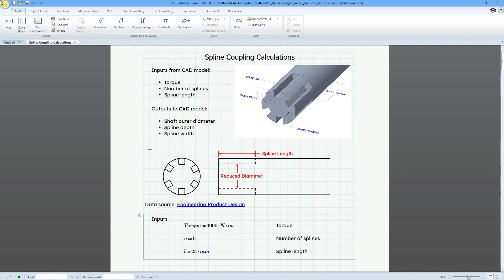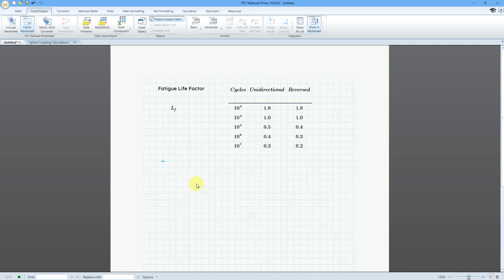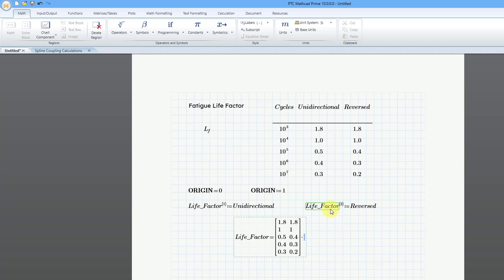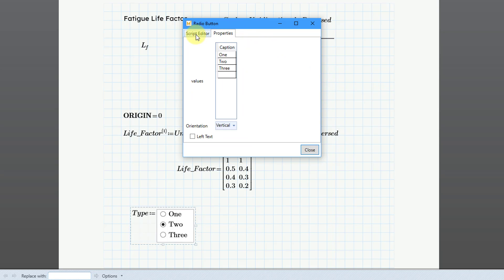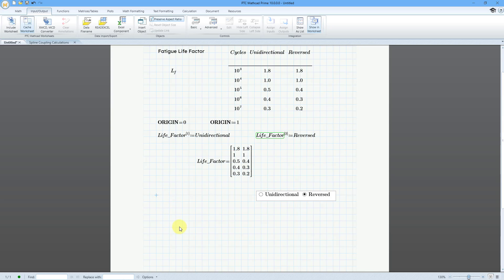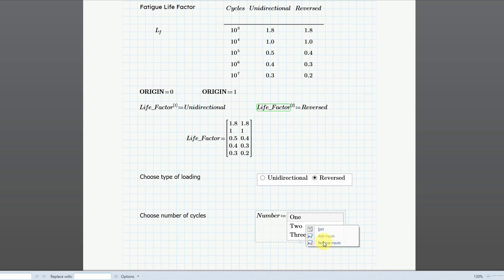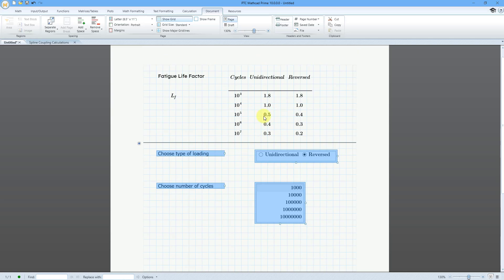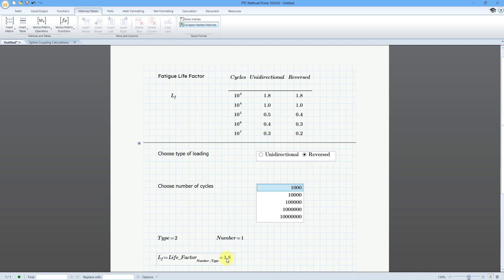Mathcad Prime 10.0 - Advanced Input Controls - Radio Buttons and List Boxes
This PTC Mathcad Prime tutorial shows how to create the Radio Button and List Box Advanced Input Controls.

Thanks,
Dave